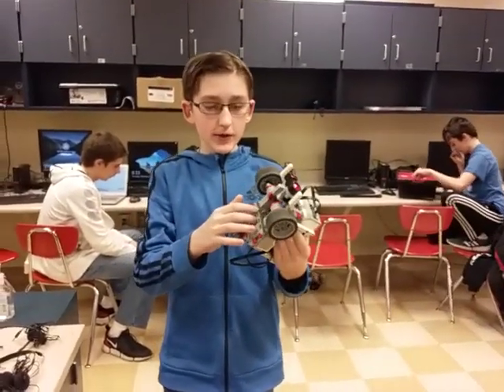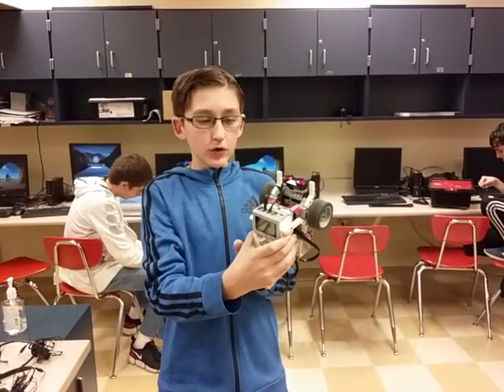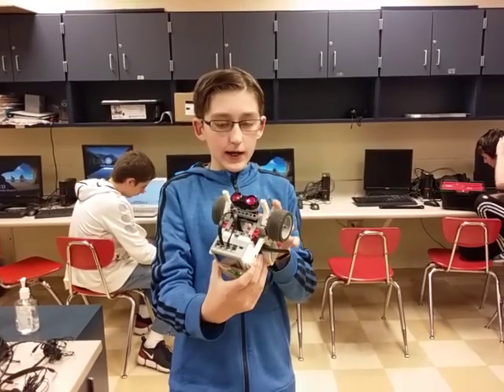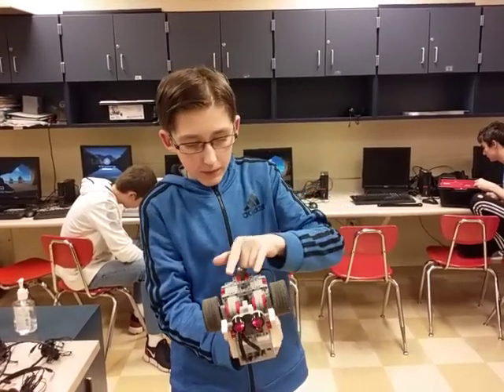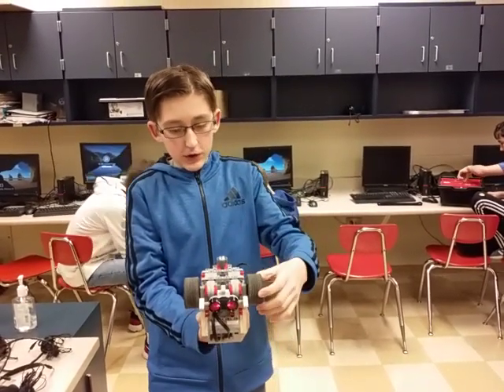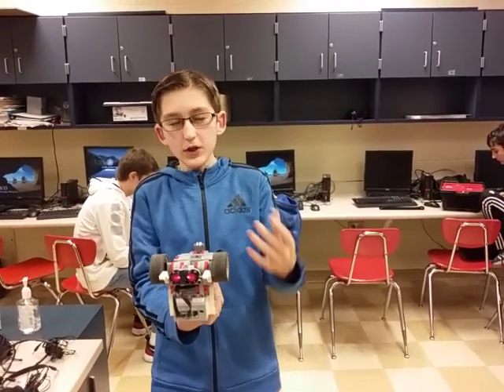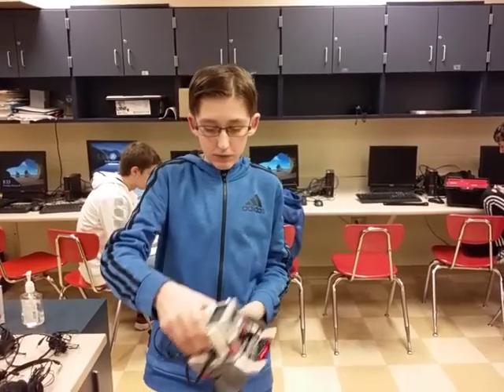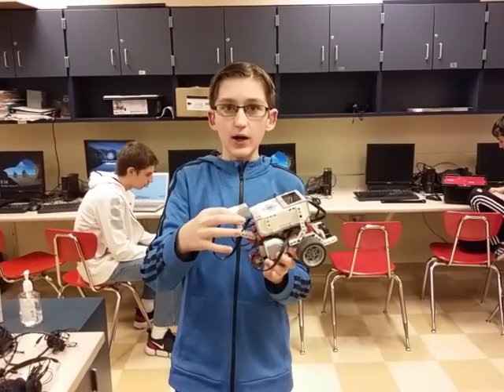Grove City's Clayton Joceski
Jackson Middle School eighth-grader Clayton Joceski talks about the robot his team designed and built. Clayton is one of 24 JMS students participating this year in the school's Lego Robotics club. [ALANFROMAN/THISWEEK]